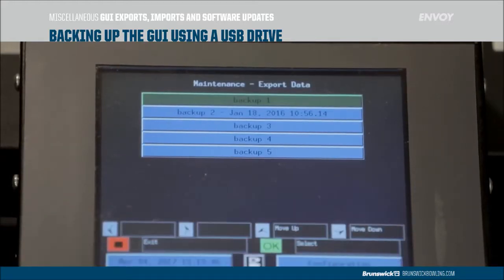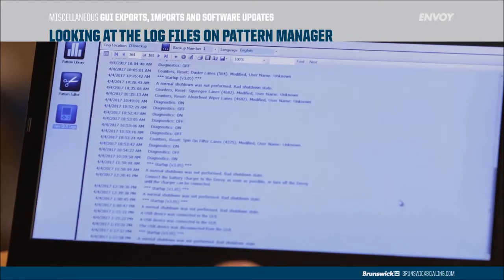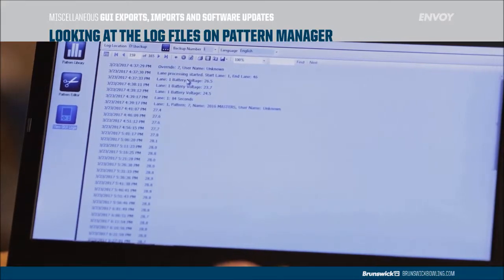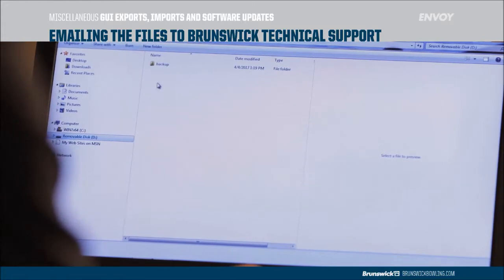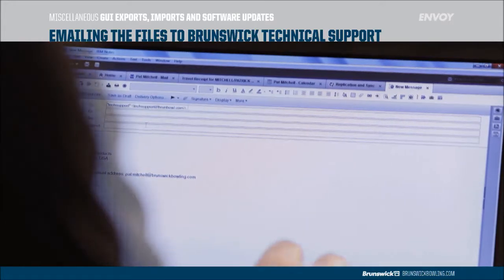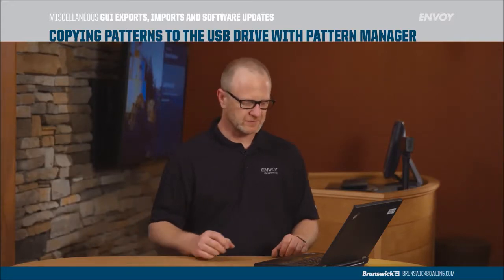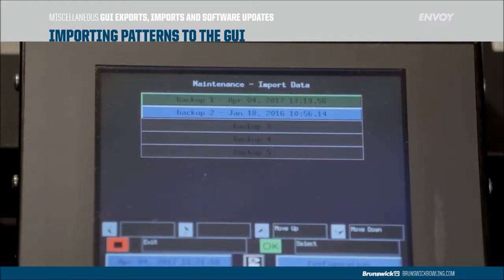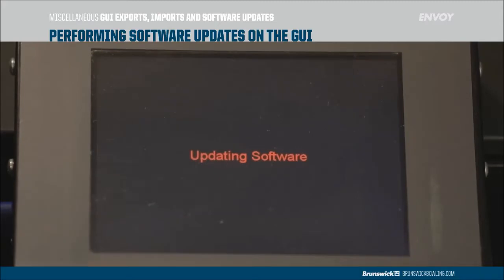GUI Face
Envoy GUI Import and Export functions.